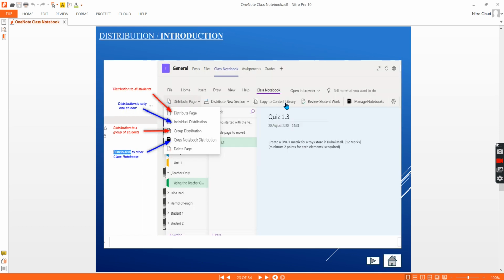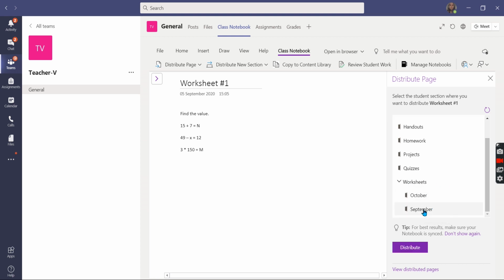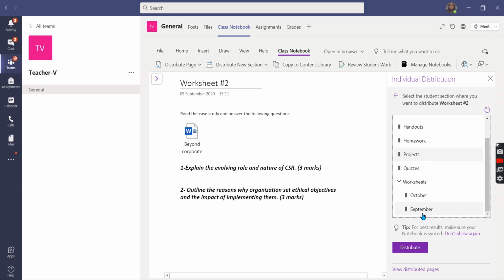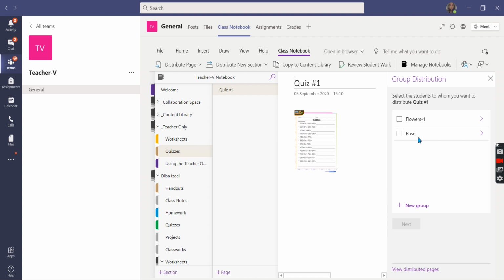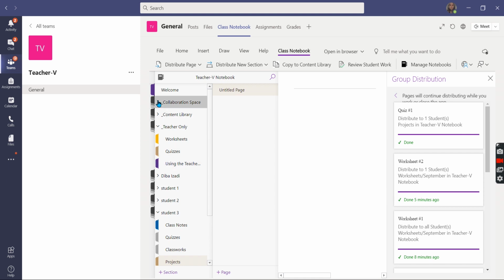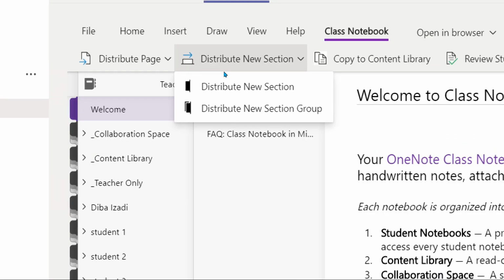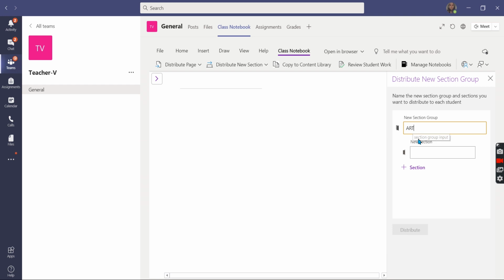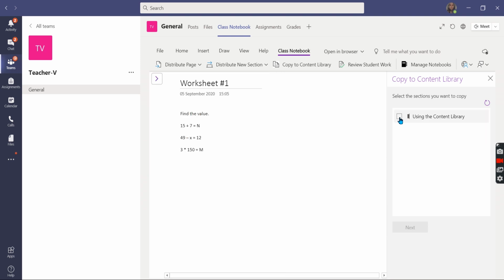Microsoft teams - class notebook 2020- Distribute a page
Class notebook _ distribute a page
distribute to groups
distribute to individual
distribute to the other notebooks
distribute to a new section
distribute to a new section group